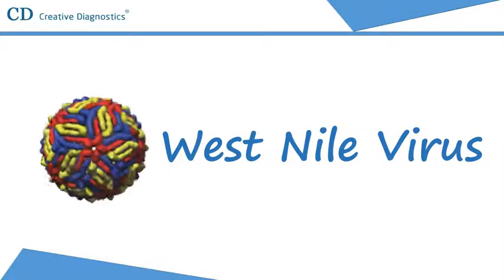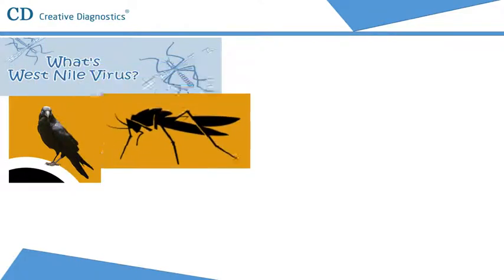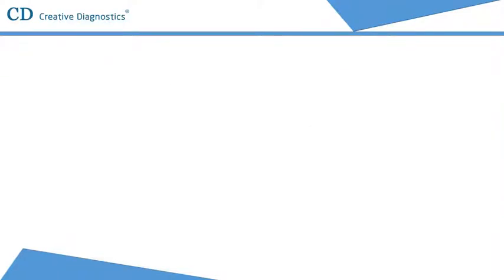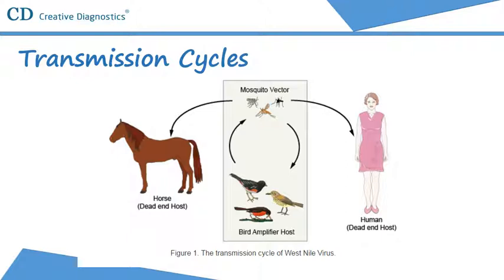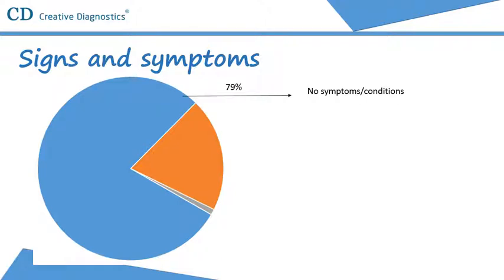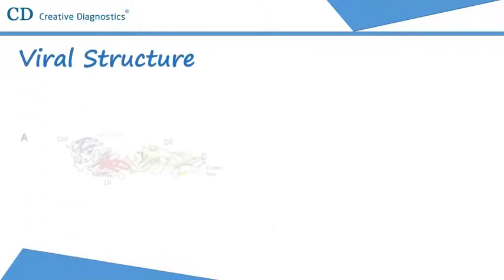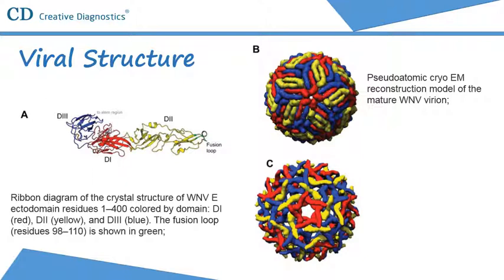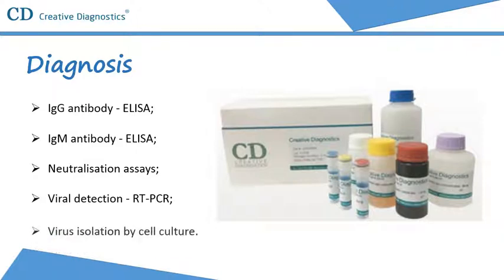West Nile Virus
The video is about West Nile Virus, including west nile virus symptoms,transmission,prevention,and treatment.